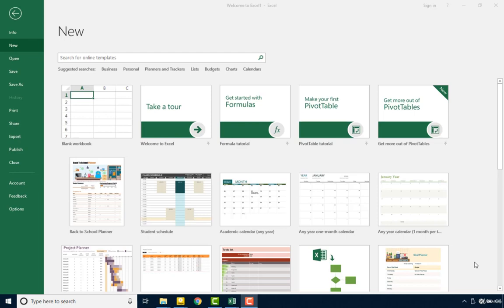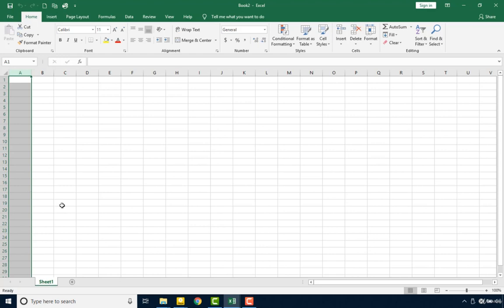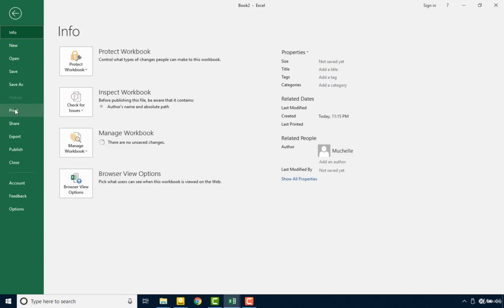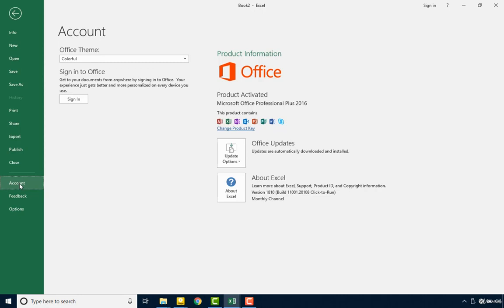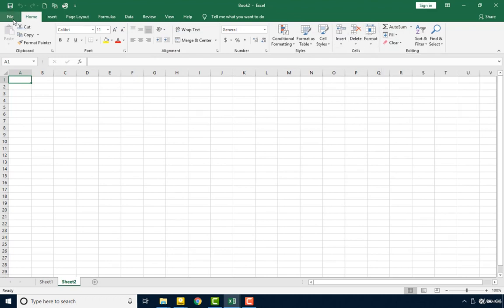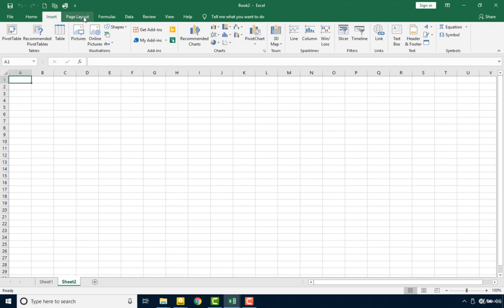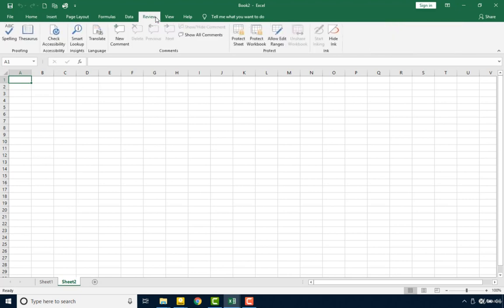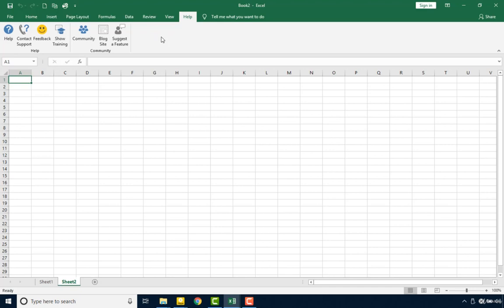Orientation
1. Orientation - Excel Mastery: From Beginner to Advanced